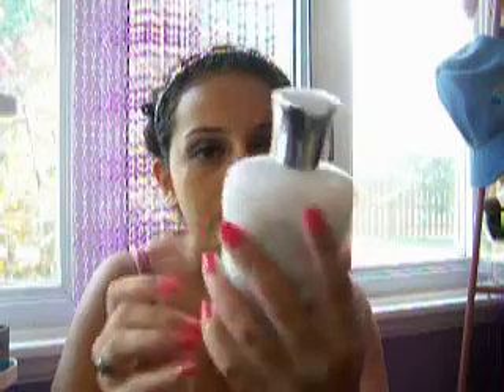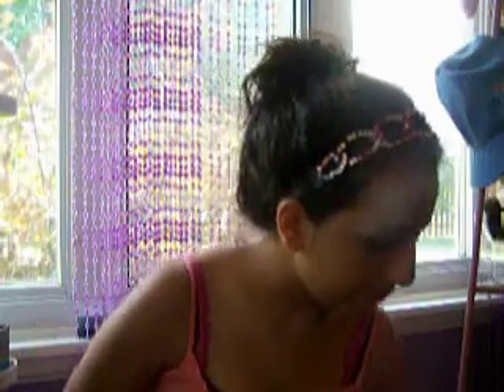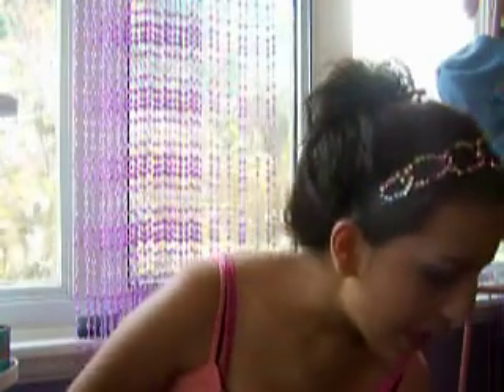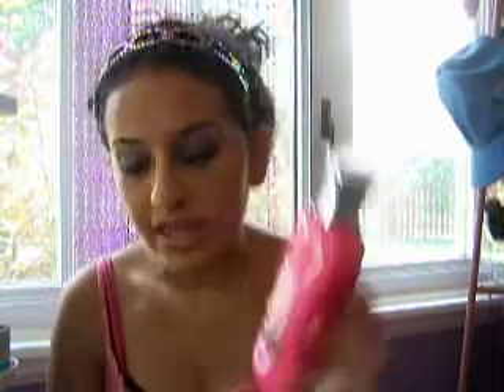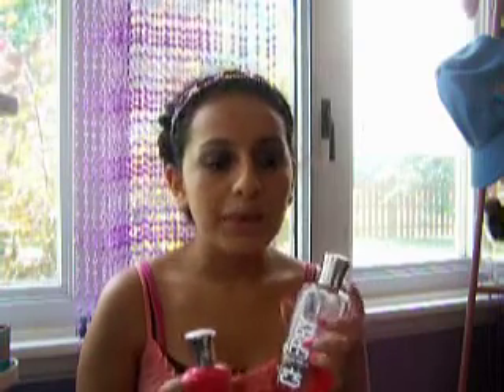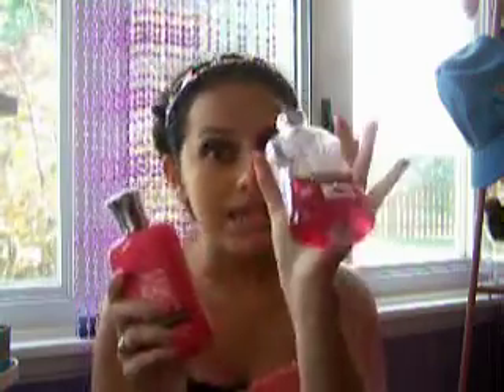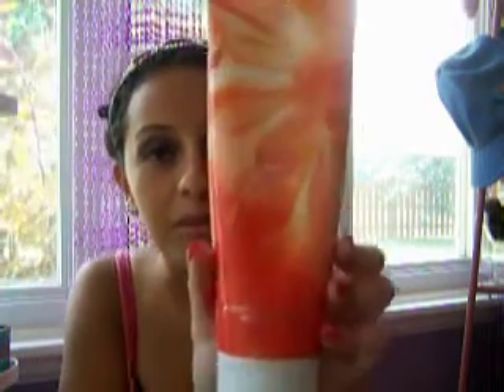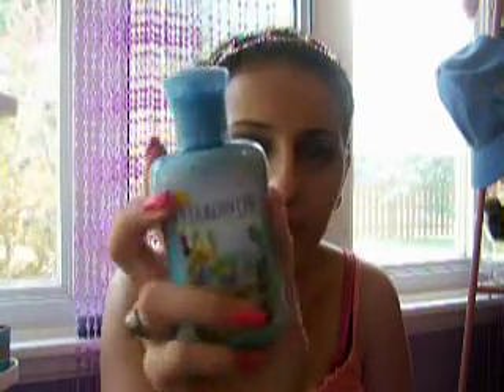Bath & Body Works Haul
Hey everybody hope you all  enjoy! :)

* All items were bought with my own money :)